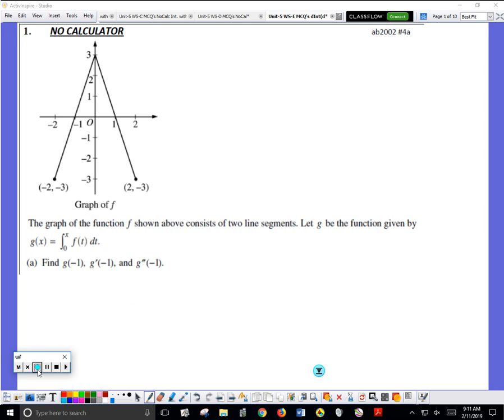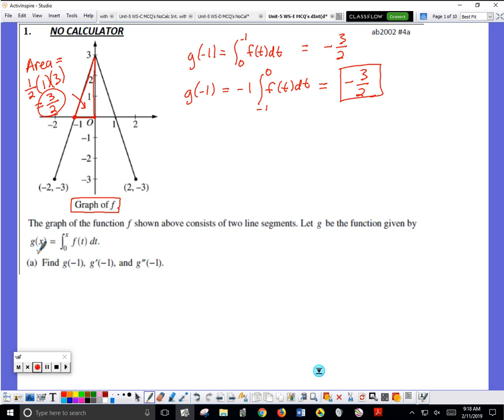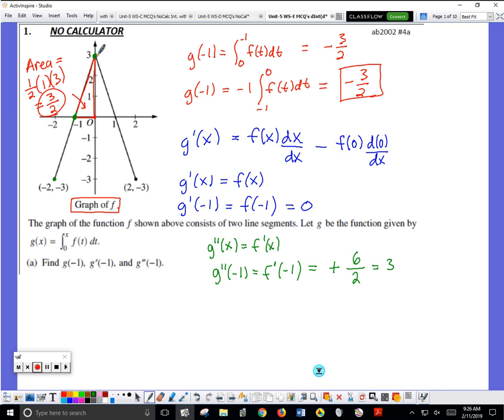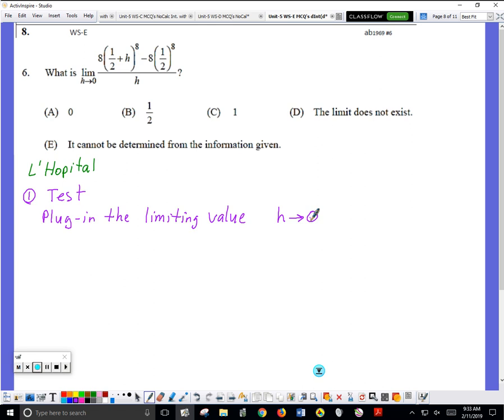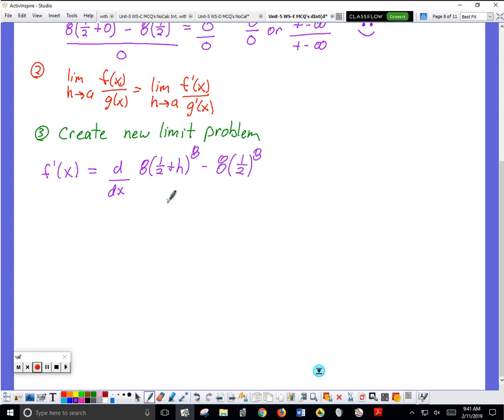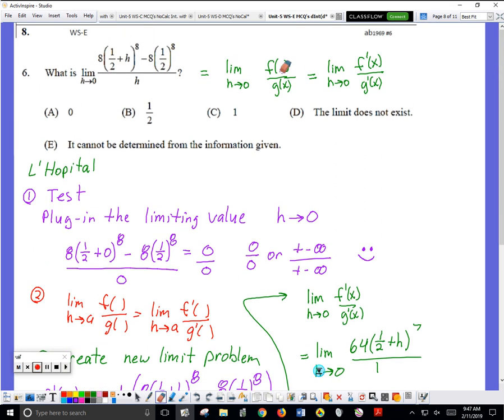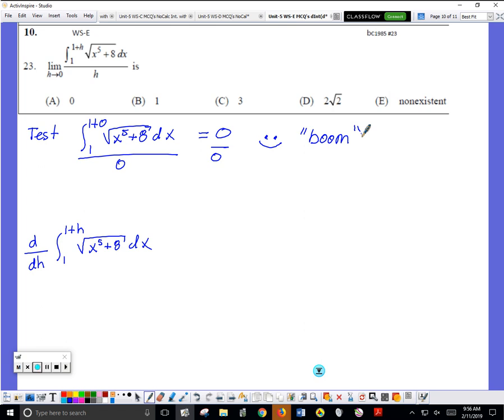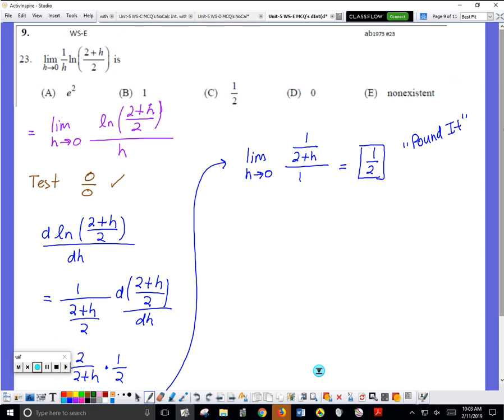Day 5 Derivative of Integral & L'Hopital's Rule Mon 11 Feb 2019